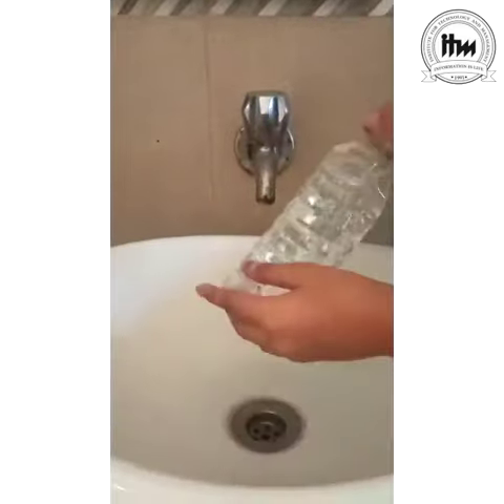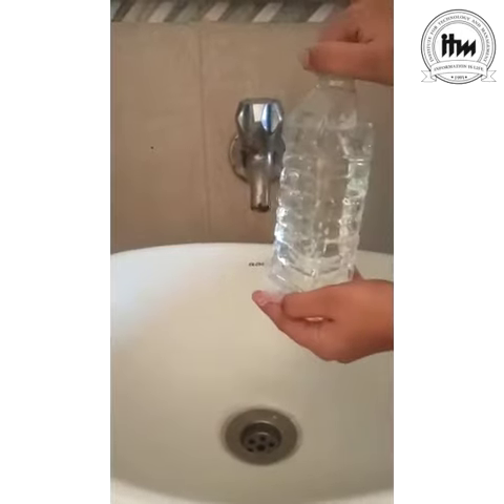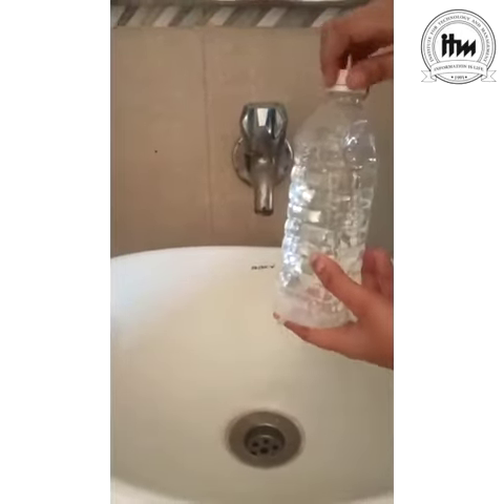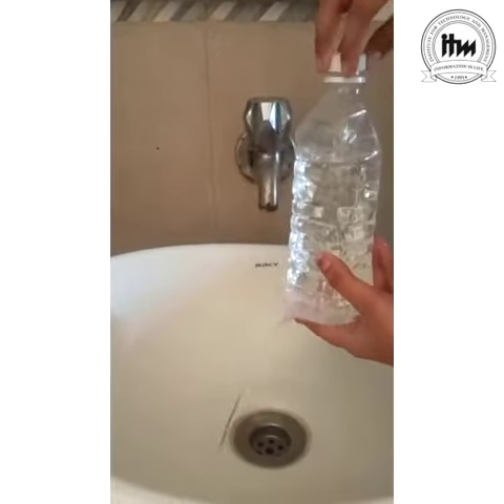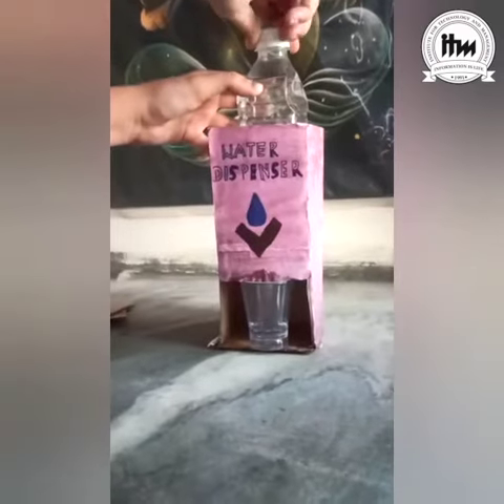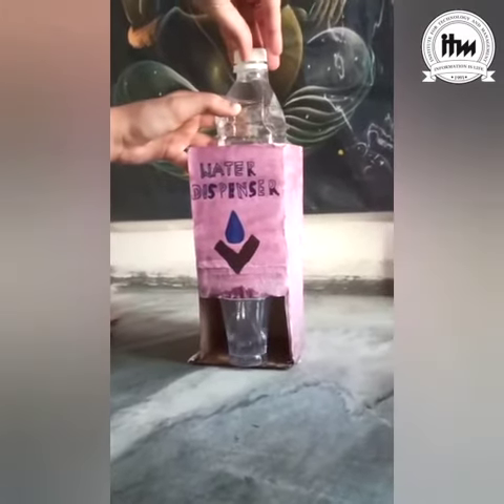ITM Vocational University | Yashika Bhatt | DIY | Water Dispenser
Yashika Bhatt, a B.Tech Computer Science Student from ITM VU created a small DIY video.
Watch the video to learn to make a water dispenser out of cardboard!